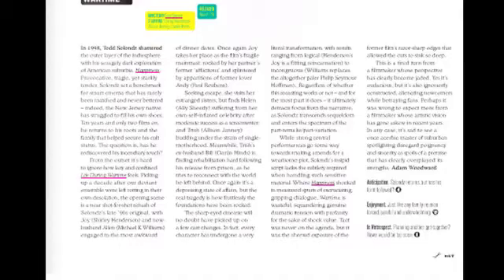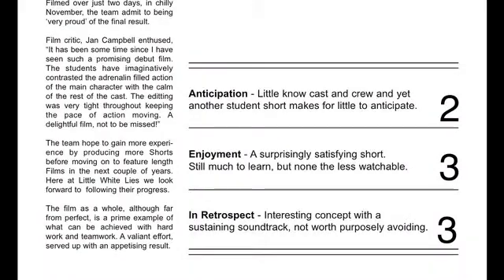Evaluation (DVD Extra)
A2 Media Studies Evaluation (4 Questions)